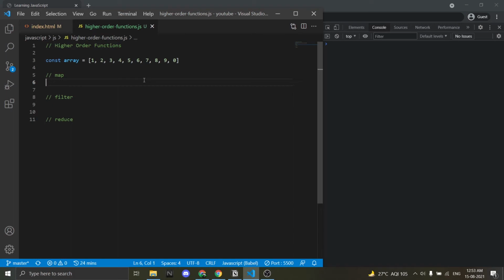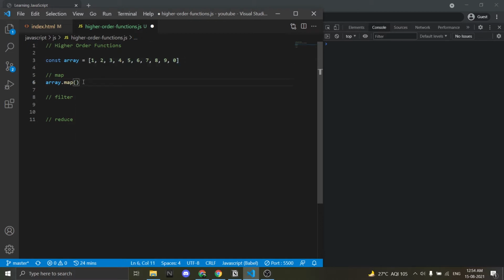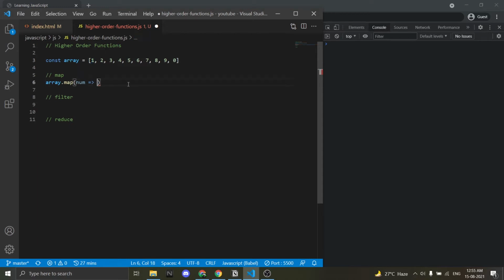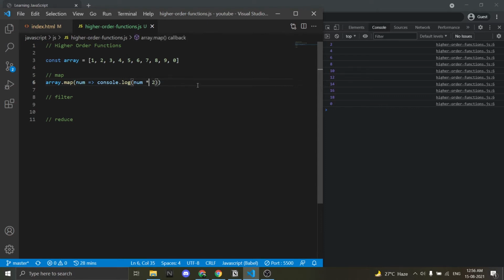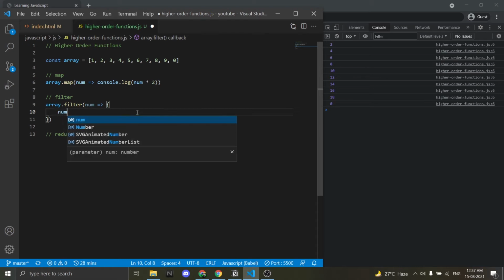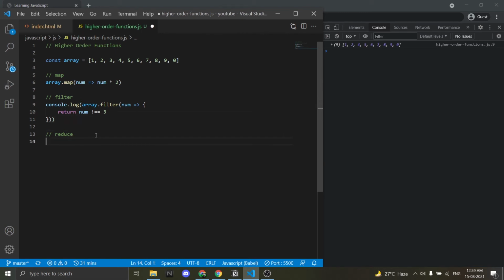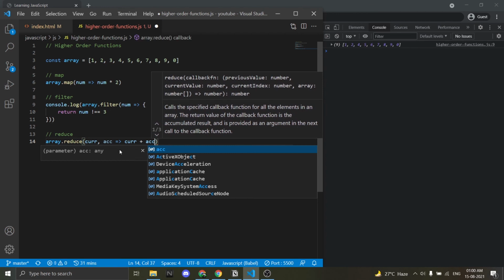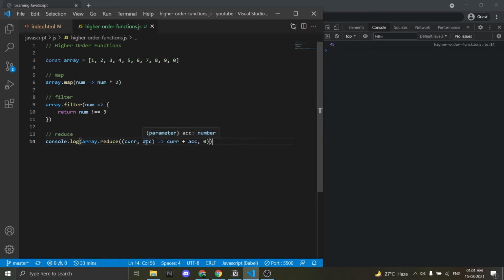Higher Order Functions JavaScript (Map, Filter, Reduce)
Higher-order functions are very important when programming in JavaScript. So in this video, we learn about Higher-Order Functions in JavaScript.
--support--
--socials--
--about--
I'm Priyanshu, learning web-dev.